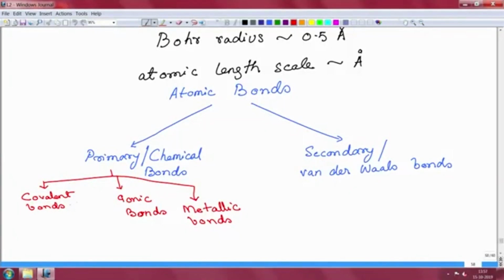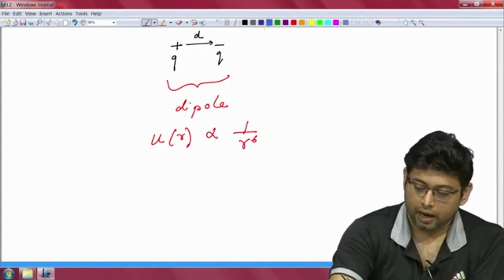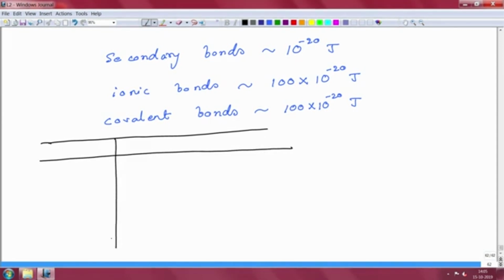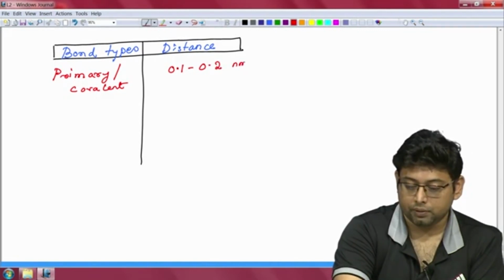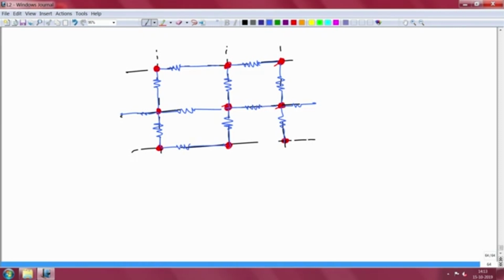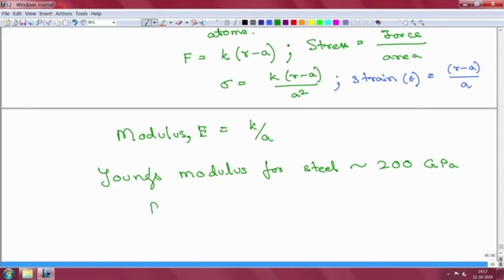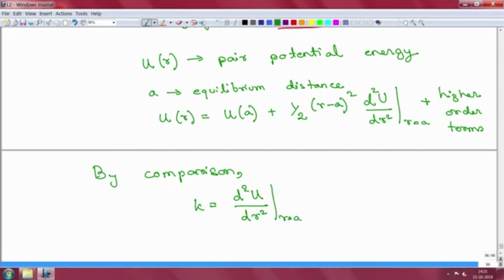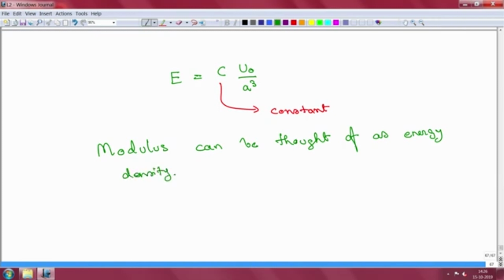Lec 12: Interatomic bonds